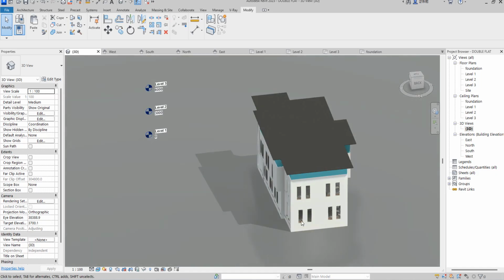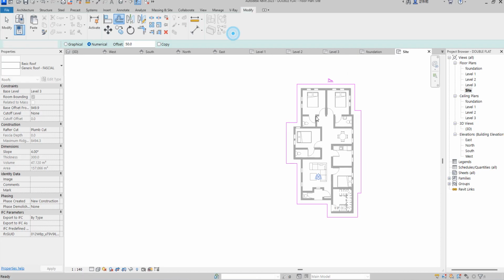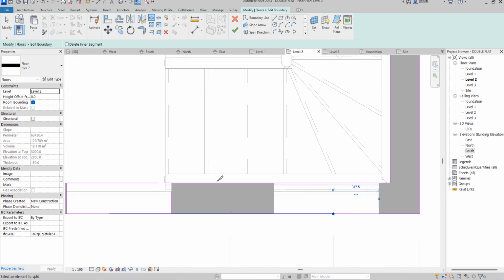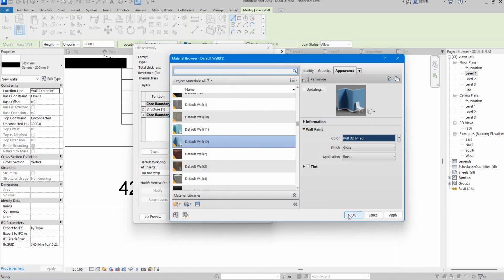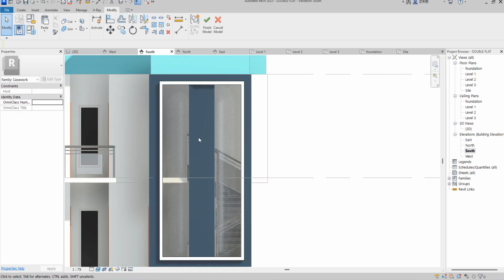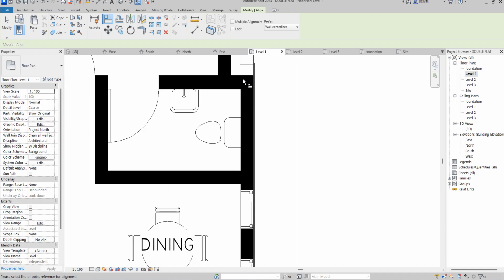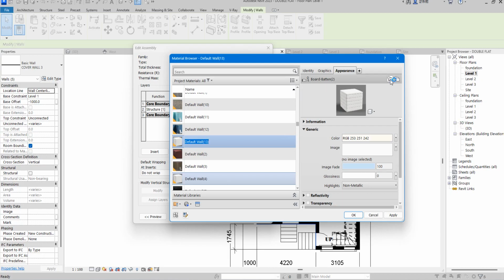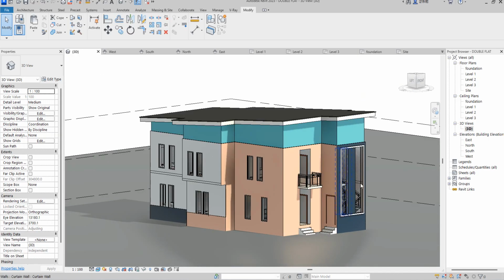#5 HOW TO CREATE DOUBLE FLATS STYLING ELEVATION: REVIT 2025,2024, broadway New York, El Paso Texas.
#5 HOW TO CREATE DOUBLE FLATS ELEVATION 3: REVIT 2025,2024, broadway New York, El Paso Texas.